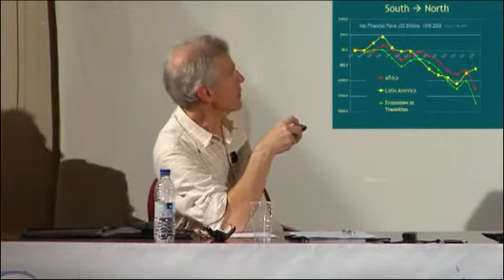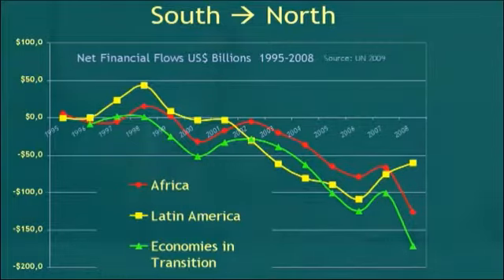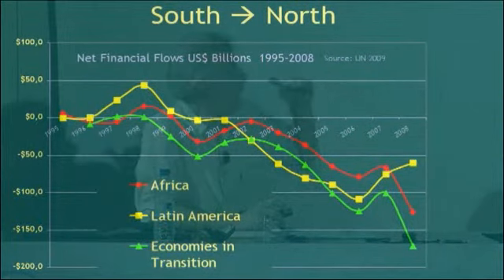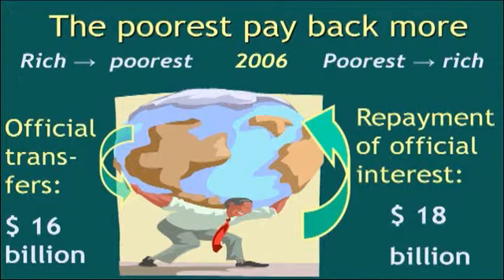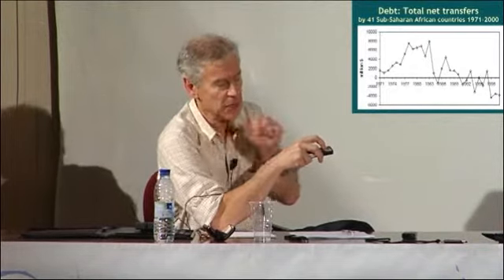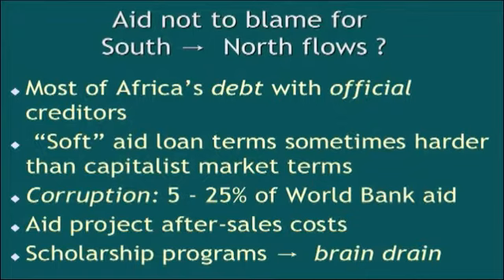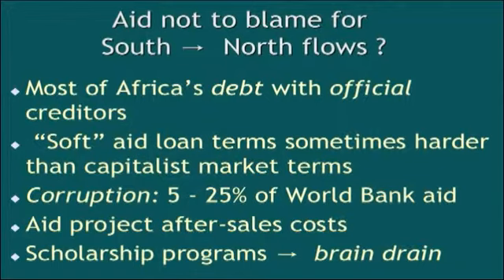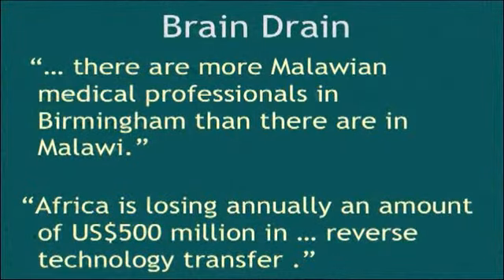CERIS Master Development Policy & Governance e-Learning.flv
In a constantly changing world, development has become one of the major issues of the 21st century. This is why we believe that a specialised course must be devoted to it. Climate change summits are introducing new global development issues. The economic development of emerging countries and the growing shortage of traditional energy resources call for a reappraisal of the development models of industrialised countries. The programme's overall aim is to study development issues from the points of view of both the emerging countries and industrialised societies.